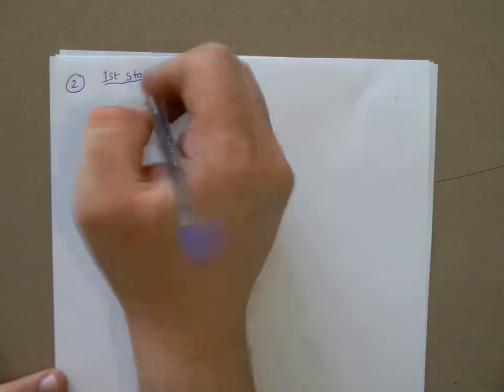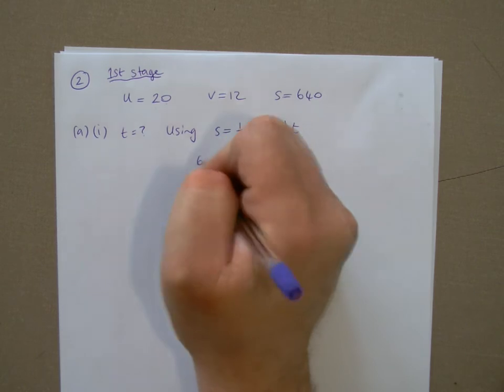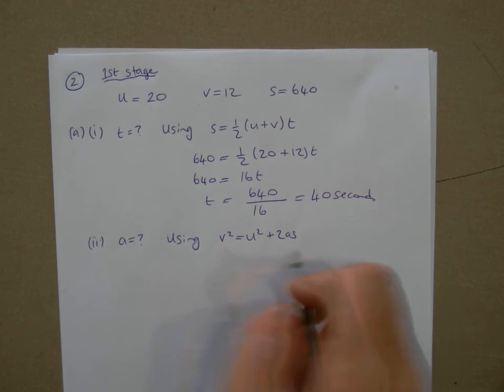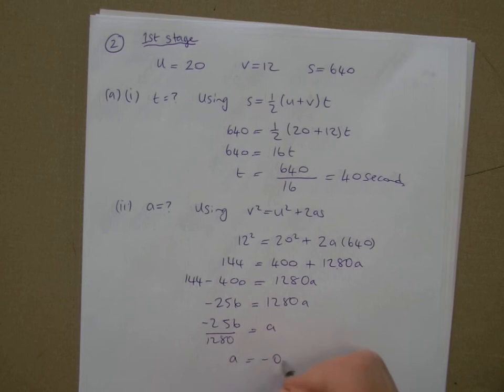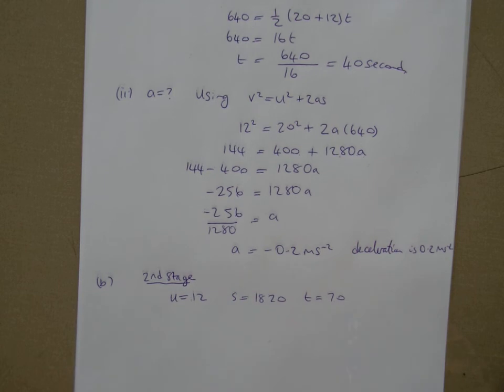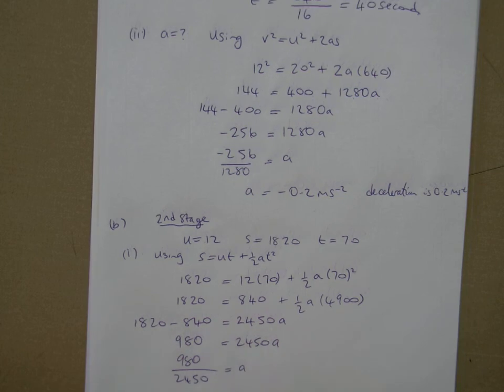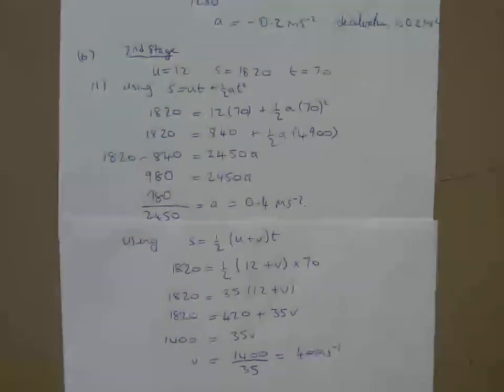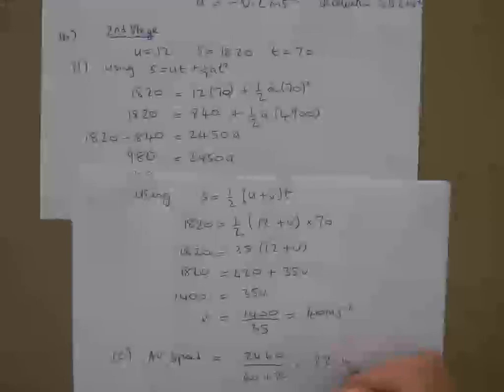Q2 PRACTICE B